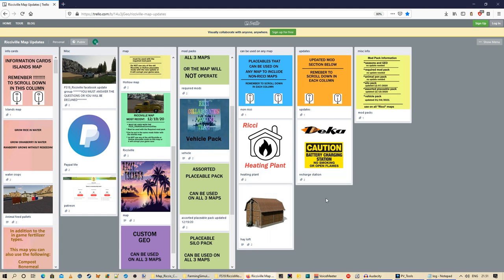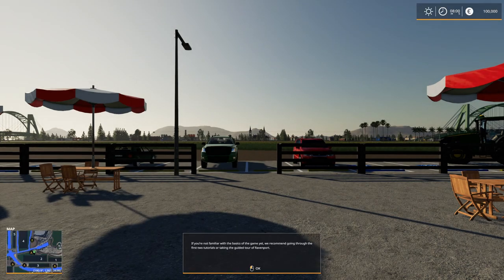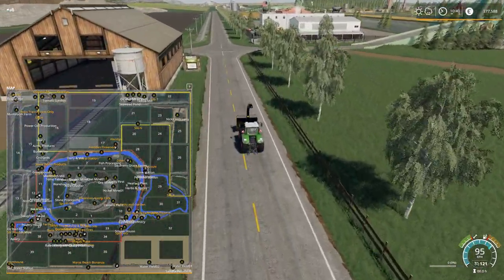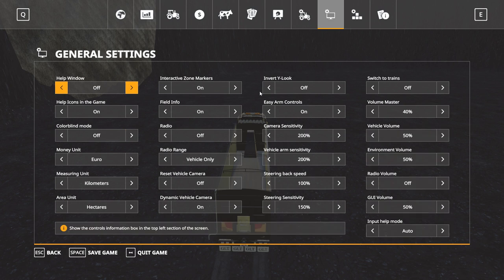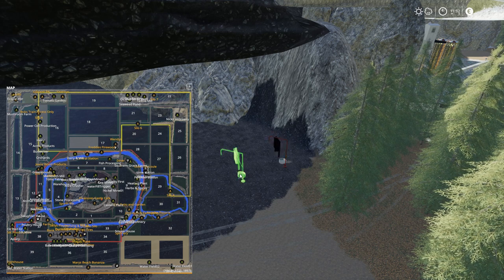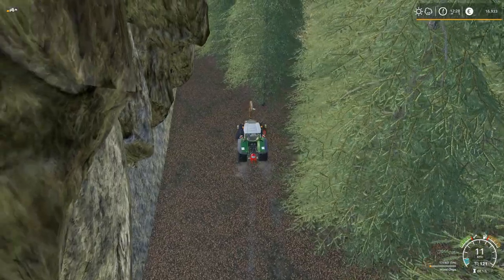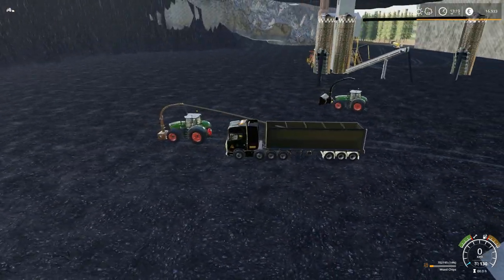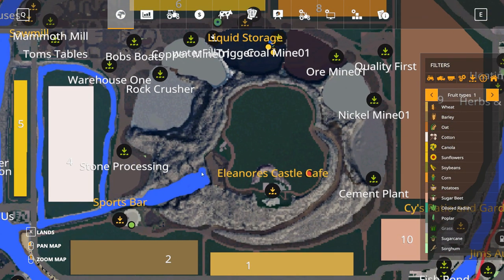Riccis Hollow : FS19 : Download, Installation and getting started : Season 3 Episode 01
Welcome to Riccis Hollow by Oldman 102 - version 1.0.0.1

First Episode, I will show you how to download, install and getting started on this updated map.

Map Info
Welcome to another season on Riccis Hollow.
I will be making Flow Charts for the various factory processes and products.

# Show Case of Factories, mods, placeables and Production lines

PC Specs
2 Extended Samsung 27" Monitors